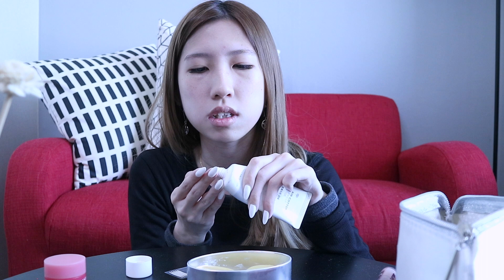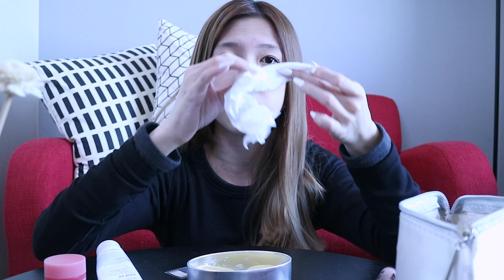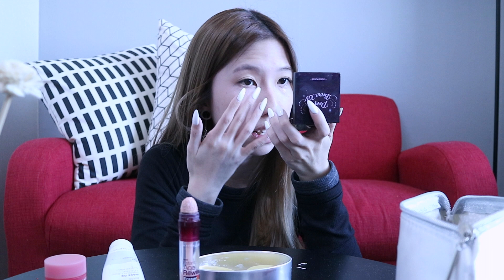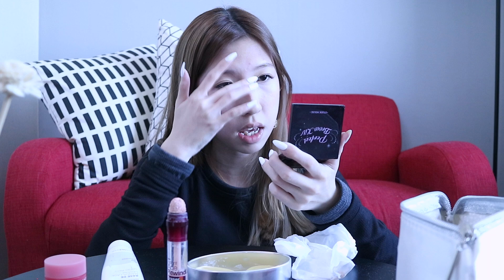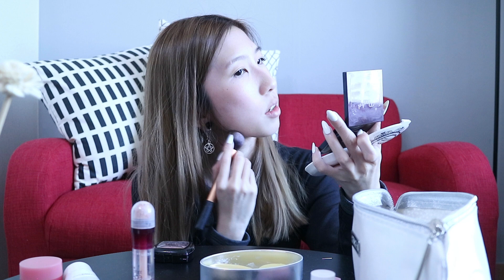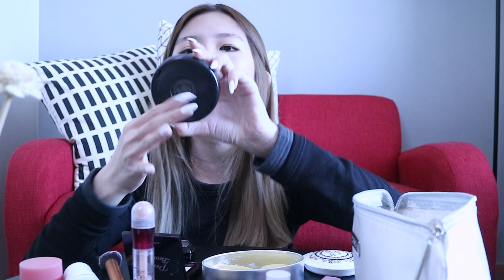GRWM in Korea — MichelleAKJ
Hi, I'm MichelleAKJ.

MAKEUP USED
↳ Laneige Lip Sleeping Mask
↳ Banana Skin Naked Facial Oil
↳ TheFaceShop Makeup Base in Lavender
↳ Maybelline Brightening Illuminator Concealer in Ivory
↳ NYX Blush in Mocha
↳ NYX Highlight and Contour in HP01
↳ Benefit High Beam Highlighter
↳ MAC Generalised Skin Finish in Soft and Gentle
↳ Etude House Eyebrow Kit
↳ Etude House Tear Drop Liner
↳ Majorlica Majorca Mascara
↳ Laneige Two Tone Tint Lip Bar (the darkest shade in that original range)